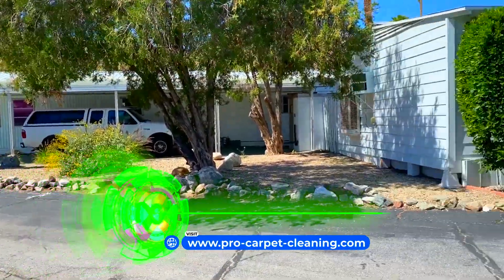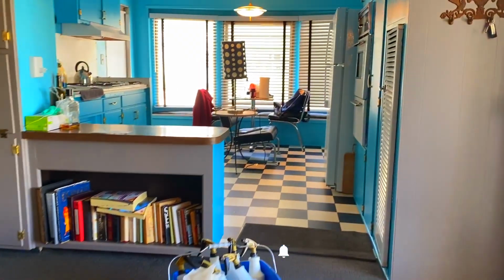ADVANCED CLEANING I CARPET CLEANING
ADVANCED CLEANING I CARPET CLEANING SOLUTIONS